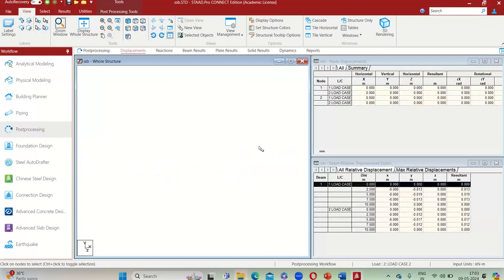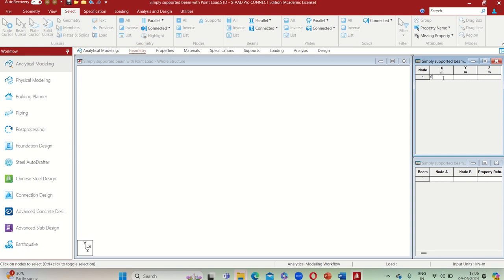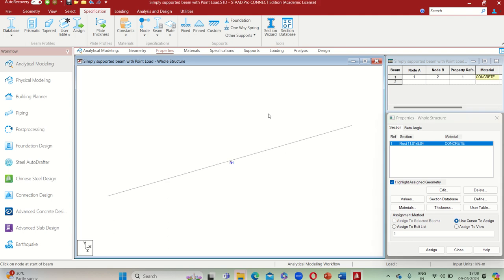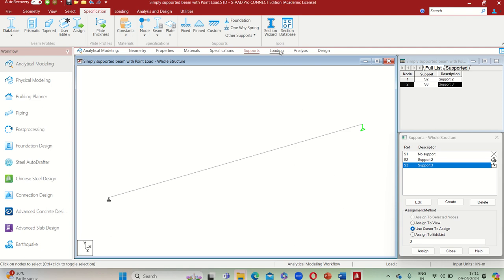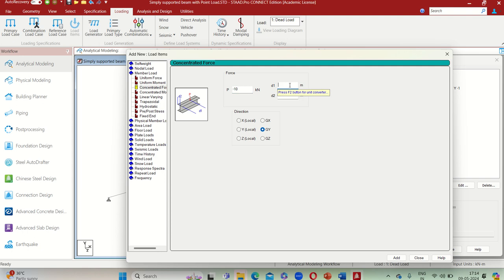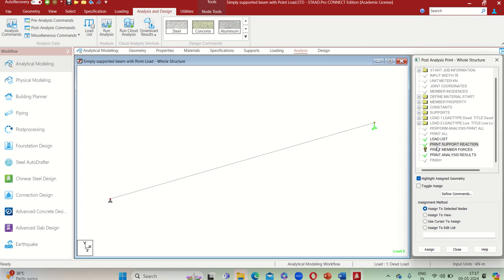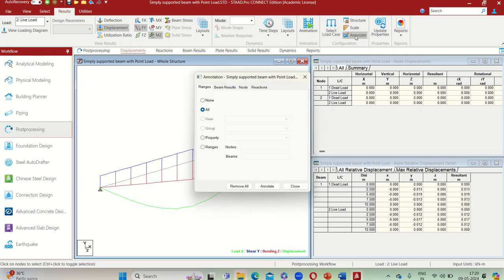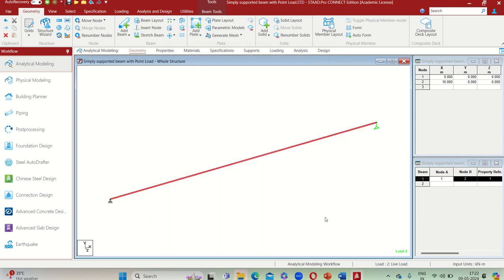Staad.Pro Session IV II Analysis of a Simply Supported Beam II Learn Staad.Pro II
In this video we learn the Analysis of a Simply supported beam with point load at the center with Staad.pro connect edition.